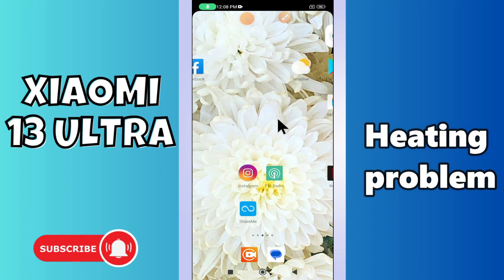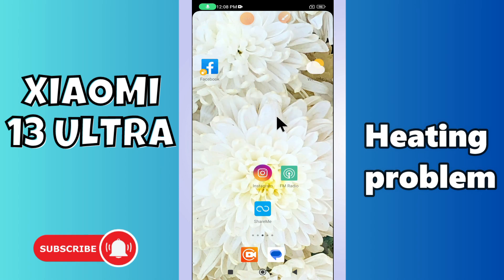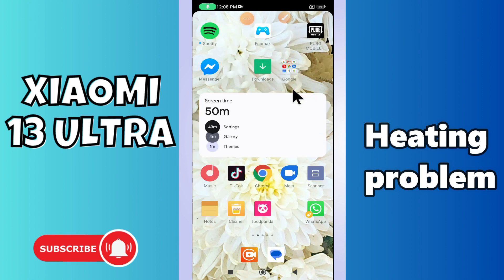Heating problem Xiaomi 13 Ultra | How to solve the heating issue